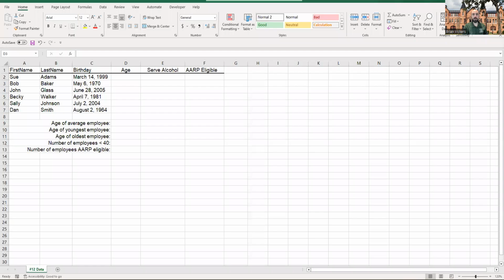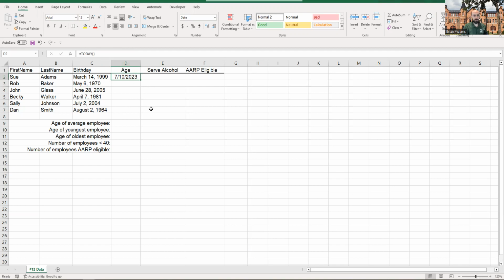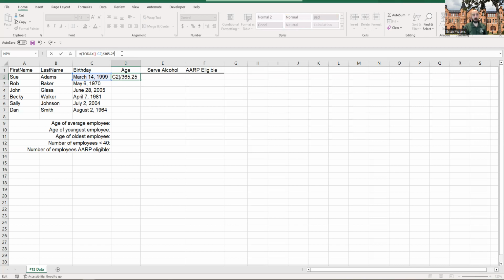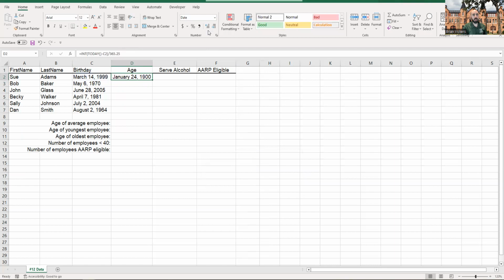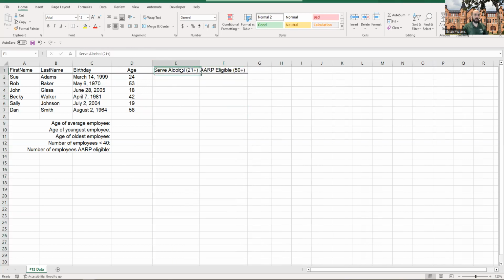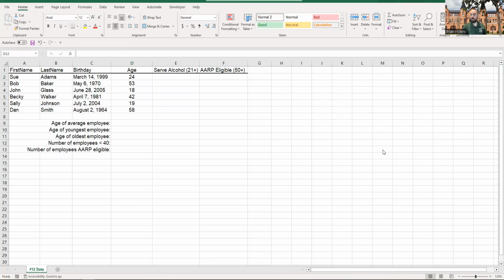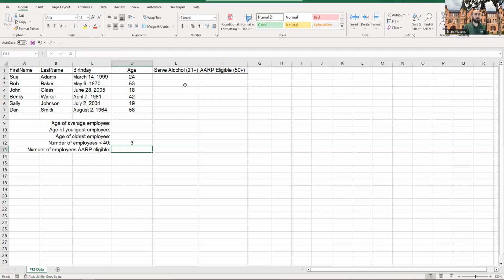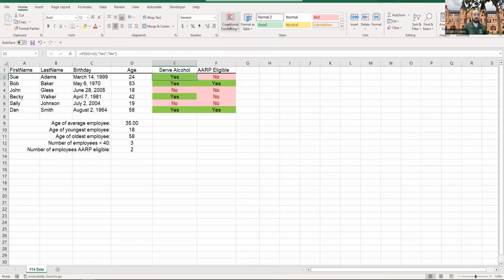IS3083 Problem Set 2 Part 6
In this final video you will be computing an employee's age based on their birthdates, and then using =IF, =Average, =Max, =Min, and =CountIF functions to return certain values. Conditional formatting needs to be applied as well!